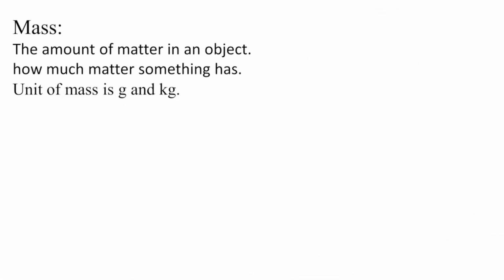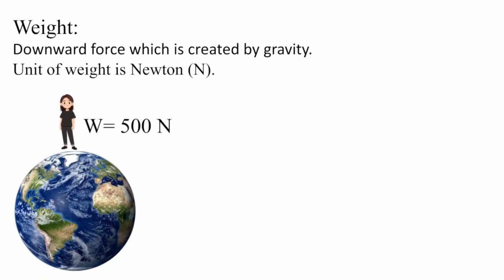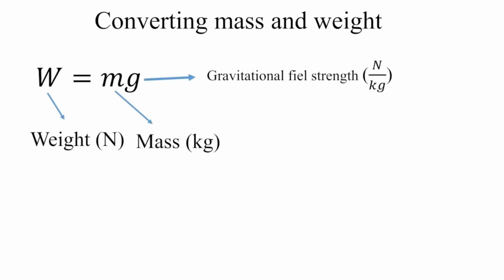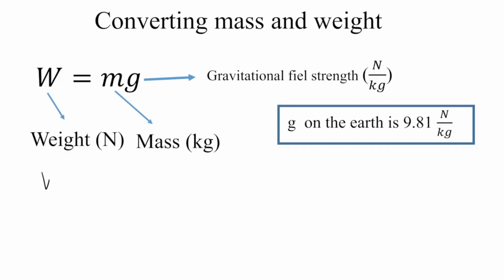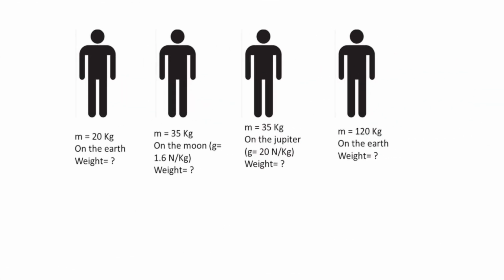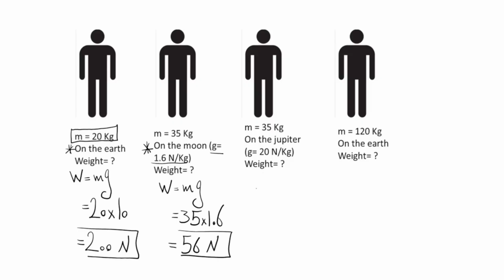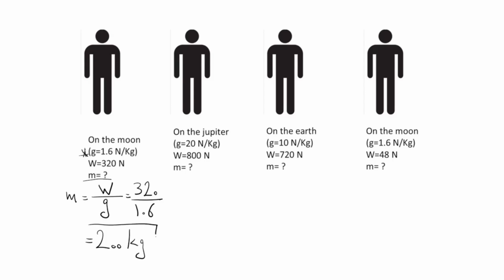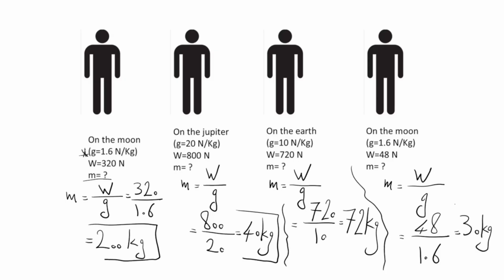The Mass vs. Weight Problem Everyone Gets Wrong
Ready to finally master the difference between Mass and Weight? It’s a classic Physics trap! This video is a practice-packed session where we break down the definitions, explain why your weight changes on different planets (but your mass doesn’t!), and show you exactly how to convert between the two. No long lectures—just clear science and real examples.

What This Video Covers (Concepts & Problems):

✅ What is Mass? Understanding matter and constant value.

✅ What is Weight? Why weight is actually a force (and depends on gravity).

✅ The Conversion Secret: Mastering the formula W=m×g.

✅ Planetary Gravity: How your weight changes on the Moon, Mars, and Earth.

✅ Step-by-Step Examples: Solving mass-to-weight conversions step-by-step.

📚 Perfect for: 7th & 8th Grade students studying Force & Motion, Science test preparation, or anyone confused by why they “weigh” less in space!

CHAPTERS / TIMESTAMPS:

00:00 - Introduction: The Common Physics Trap

00:32 - What is Mass? (Definition & Importance)

01:33 - What is Weight? (Gravity & Force Explained)

02:47 - Converting Mass to Weight (and Vice Versa)

09:00 - More Examples

💡 Key Strategy: Remember—Mass is how much stuff you are made of (it never changes), while Weight is how hard gravity pulls on you (it changes depending on where you are!). Always check your gravity value (g) before calculating!